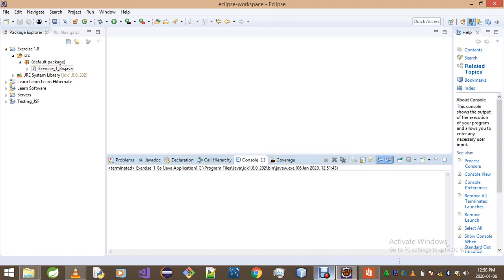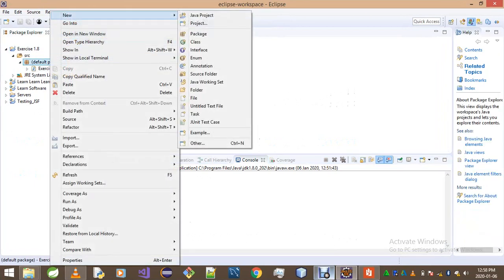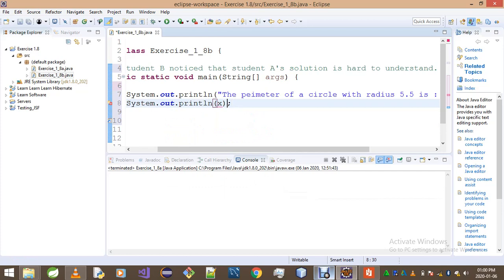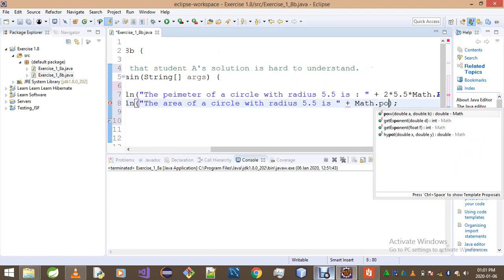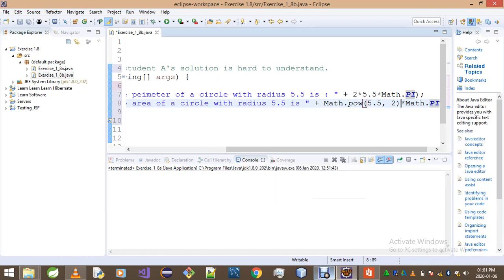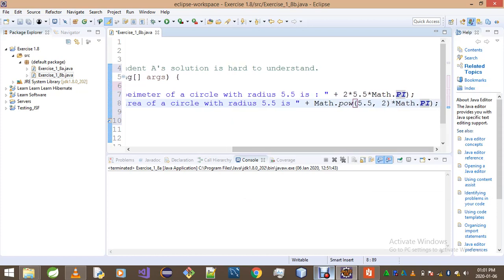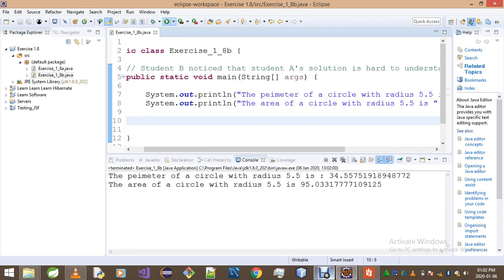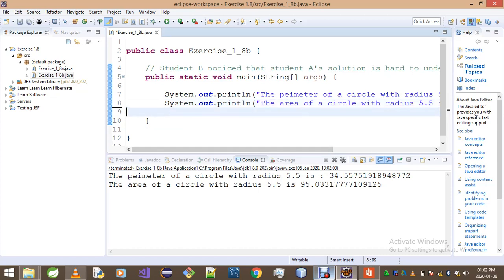Introduction To Java Programming Exercise 1 8b